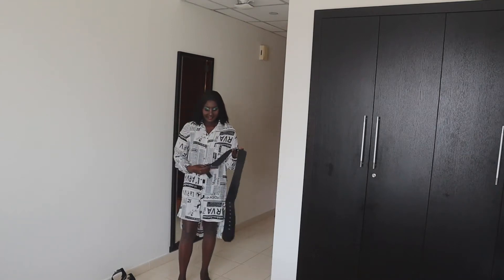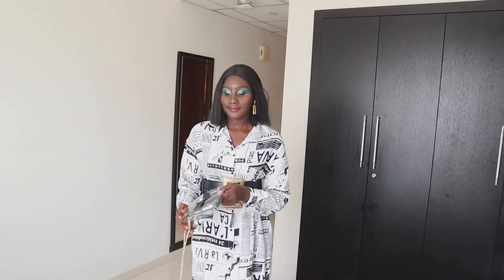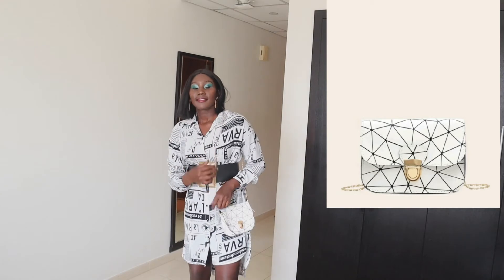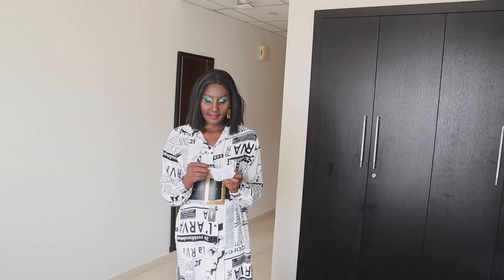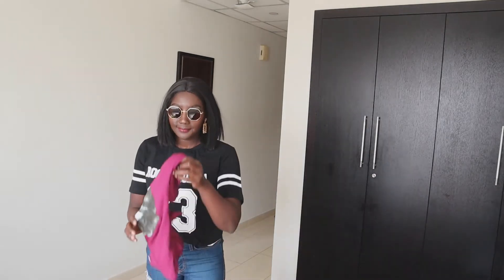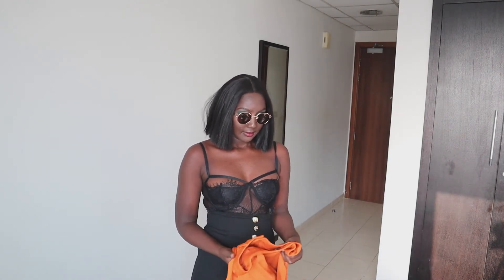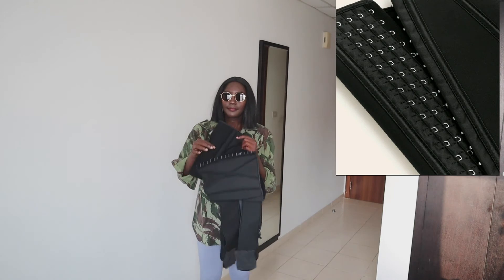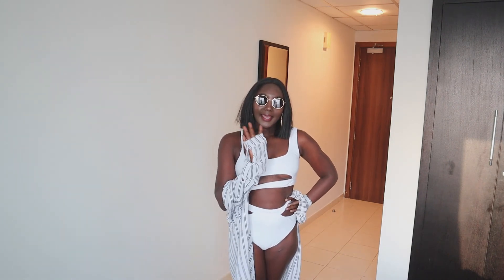SHEIN SUMMER 2020 TRY-ON HAUL + OTHER GOODIES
Item 1: Oversized square Buckle Belt.

Item 2: Open Rectangle Textured Drop Earrings.

Item 3: Twist Lock Transparent Crossbody Bag with Inner Pouch.

Item 4: Geometric Print push lock chain Bag.

Item 5: Polygon Frame Sunglasses with case.

Item 6: Polygon Metal Frame Sunglasses.

Item 8: Figure graphic Round Neck Tee (Small Size)

Item 9: Eyelash Floral lace Fishnet Teddy Bodysuit (Small size)

Item 10: Shein Buttoned Detail wide waistband parts (XS size)

Item 11: One shoulder Crop Top & Slant Pocket Pants Set (Small Size)...Go down the size

Item 12: Wide waistband Topstitching Sports Leggings (Medium Size)

Item 13: Velcro & Hook Strap Corset Shapewear (Small Size)

Item 14: Cut out High waisted Bikini Swimsuit (Medium size)